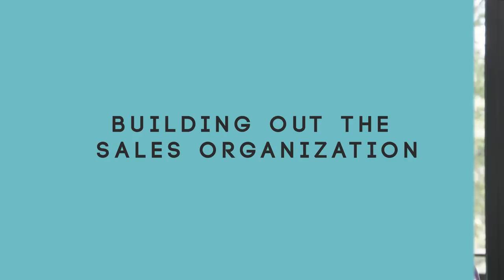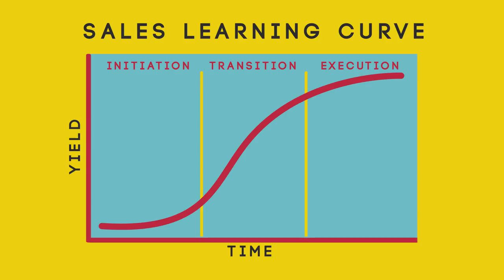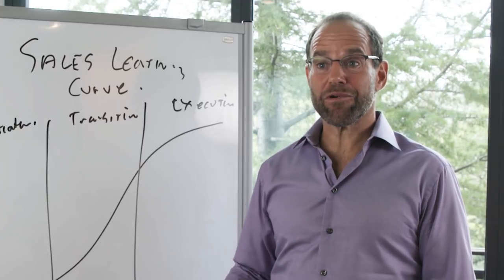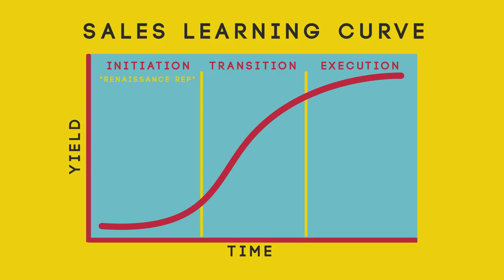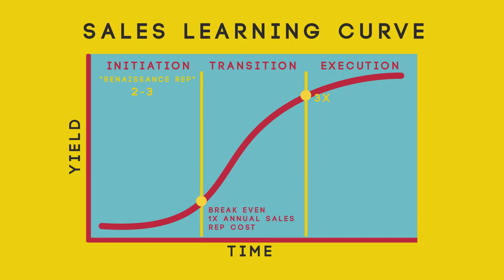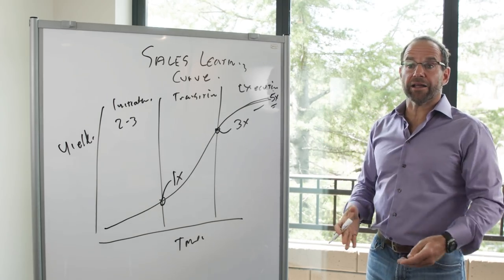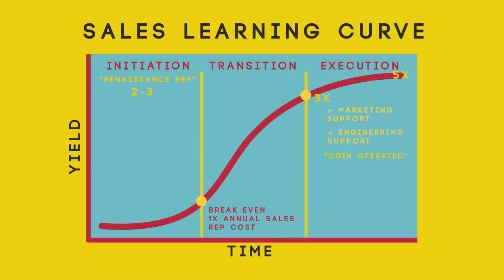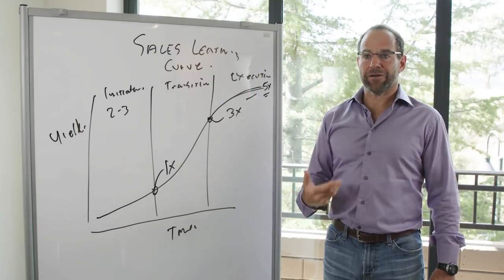Building a Sales Org: Who, When, How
How do you build a sales organization? This video covers the three phases of learning sales ("the sales learning curve") and repeatable sales models, to when and who to hire in sales reps (a "renaissance" rep or a more "coin-operated" one?). You can watch this entire series of snack-sized videos, or mix-and-match your own playlist of topics for your particular questions and company needs.

Sources: "sales learning curve" based on Leslie, Mark and Holloway, Charles. Harvard Business Review July-August 2006